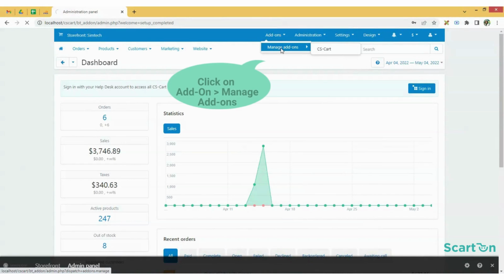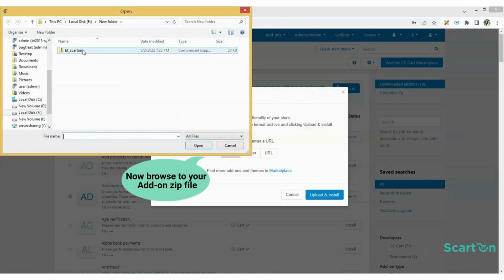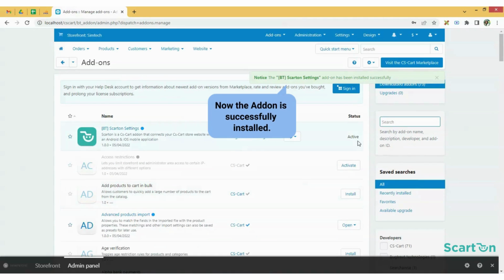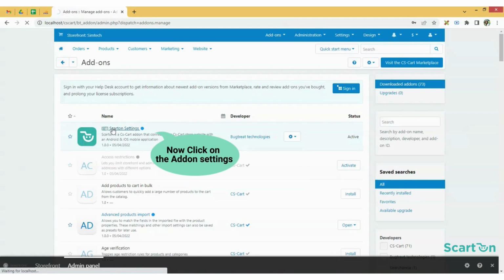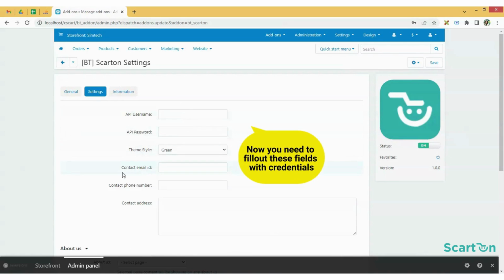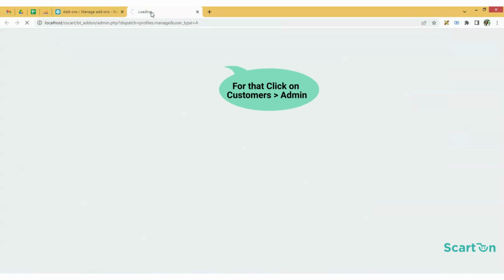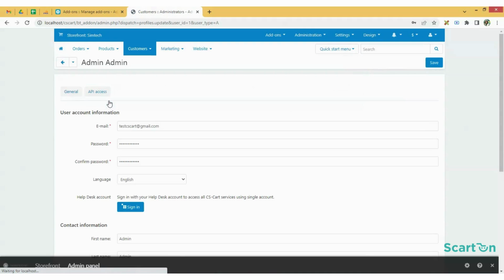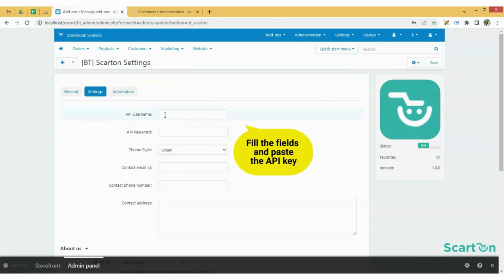Installation guide for Cs-cart mobile addon - Scarton from Bugtreat Technologies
How to Install Scarton Cs-cart Addon for Mobile application?